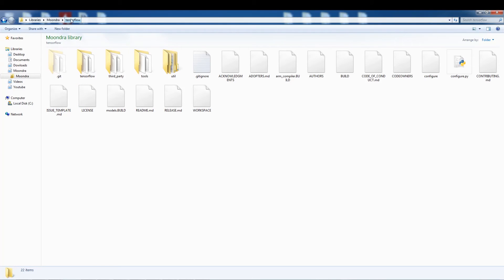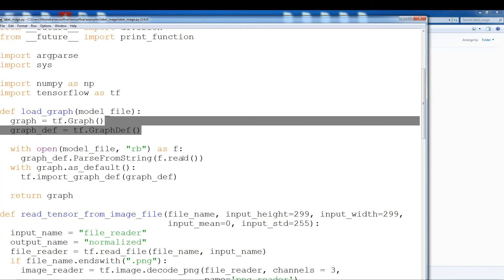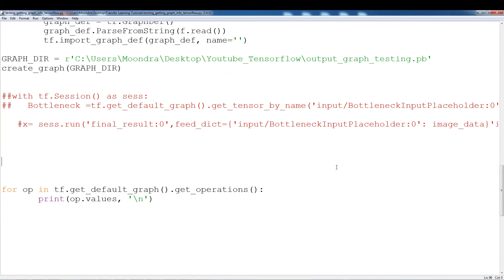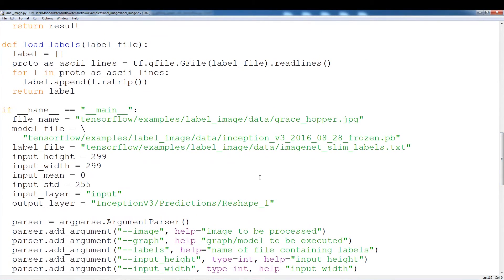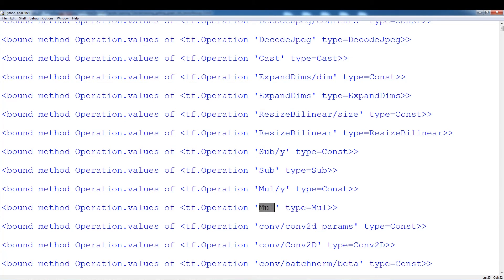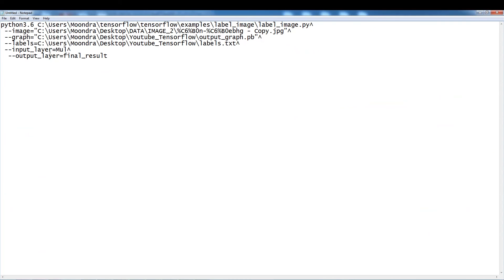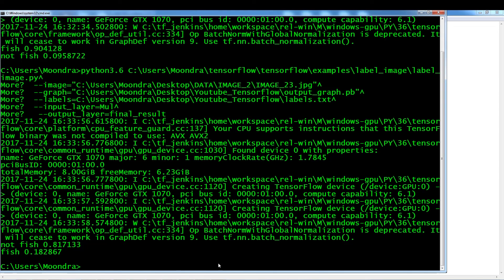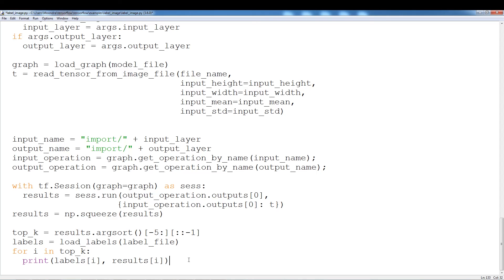Python Computer Vision -- Inference Tensorflow #3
This is a continuation of Transfer Learning With Tensorflow #1,2

Comment on your thoughts about the video and series.